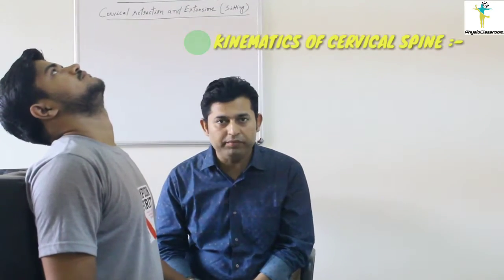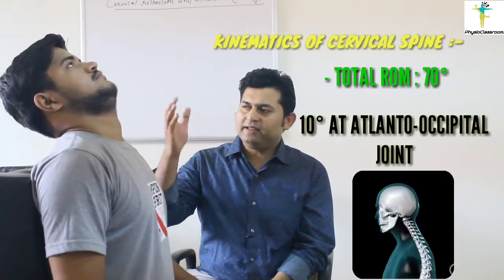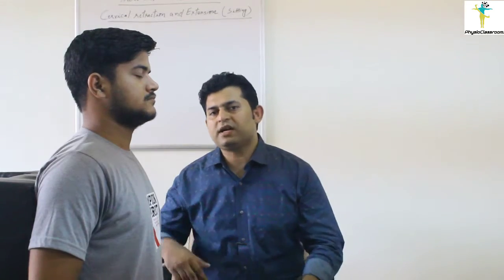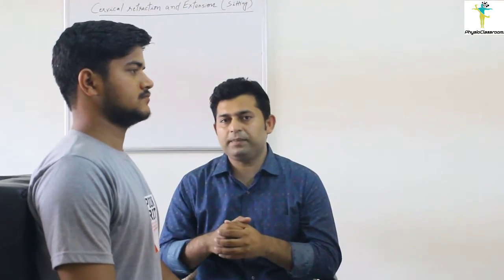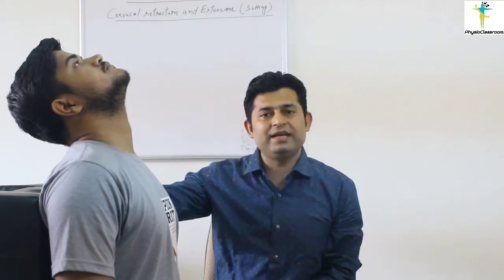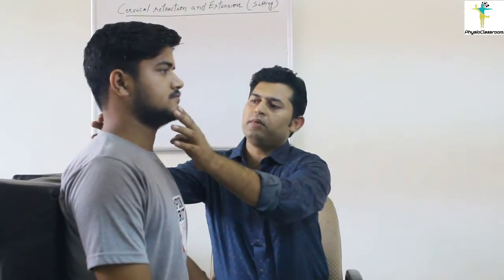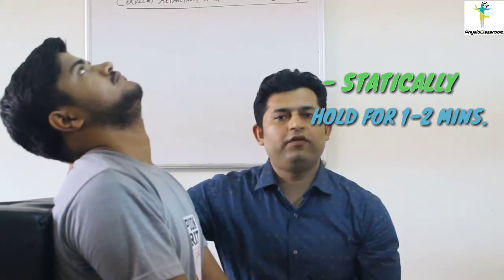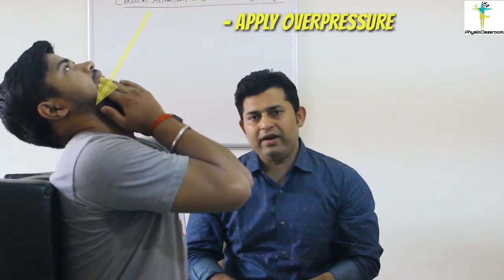MCKENZIE TREATMENT FOR NECK PAIN: PROCEDURE-2 : {PART 5/2 }